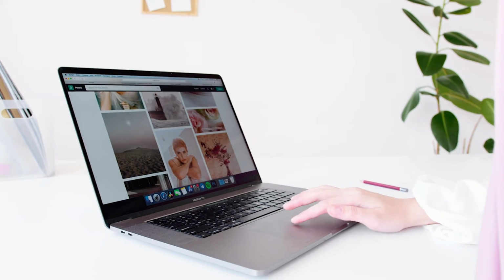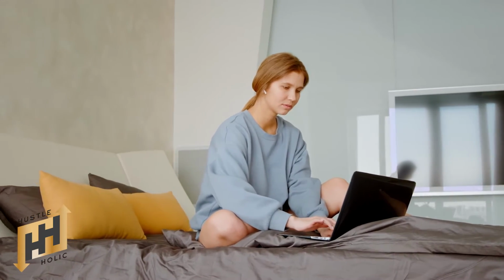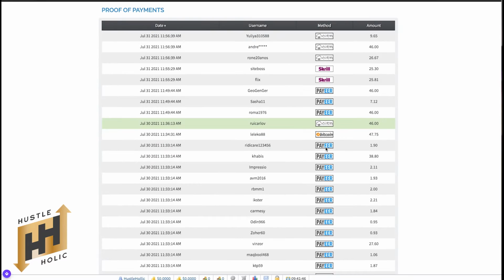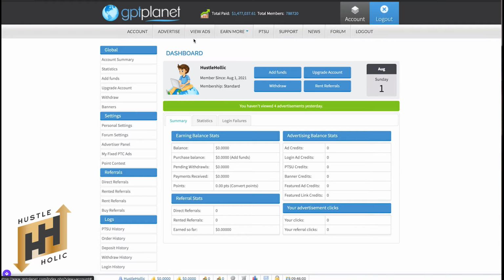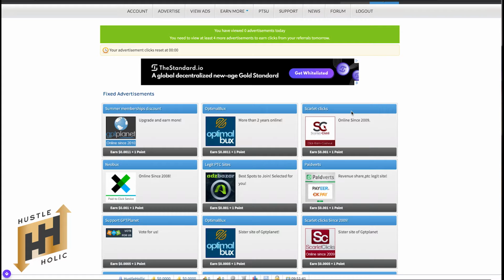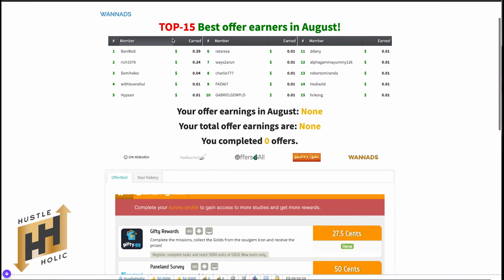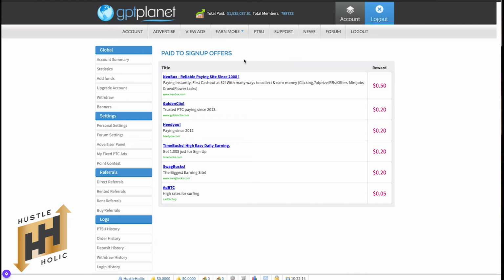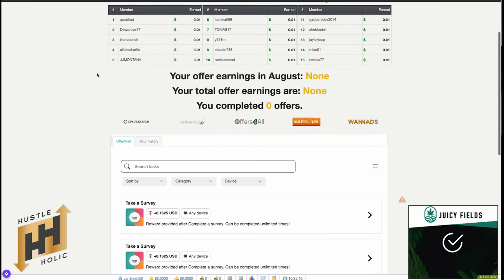Make $8 by watching FREE VIDEO ads per 1minute Make Money Online 2021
Want to make money online? We'll teach you how! Join the thousands of people who are making $8 per 1minute by watching FREE VIDEO ads. We'll show you how to make money with your phone and computer.

This video is about how monetizing your time has never been easier with free video ads per minute! All you need to do is watch a few videos and then earn $8 every hour. It's as easy as that! You don't need any special skills or expensive tools to do this...

Get paid to watch ads. Watch FREE VIDEO ads per 1minute to earn cash.